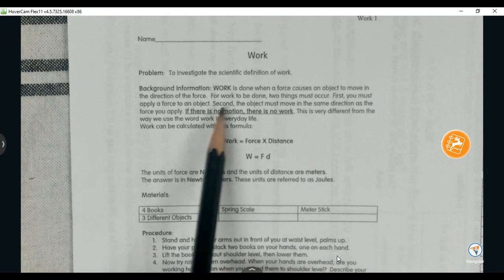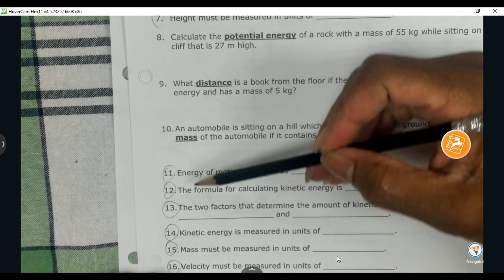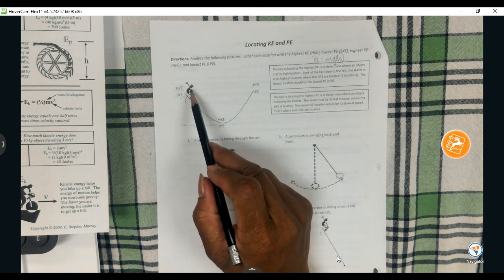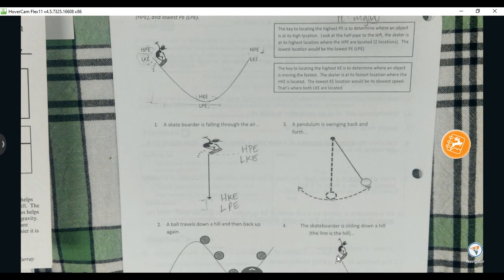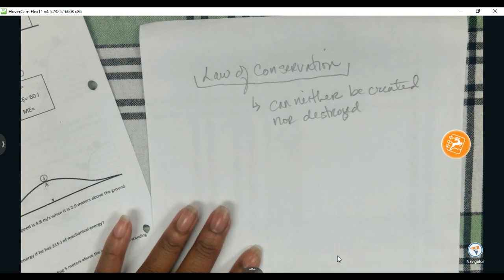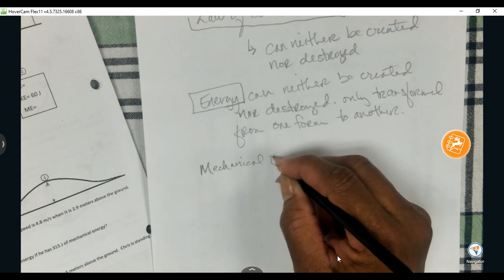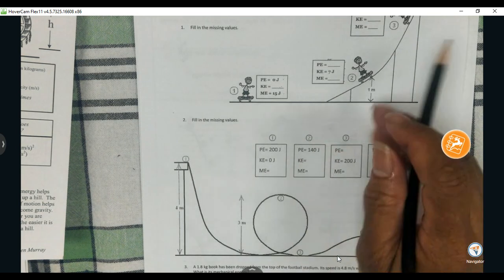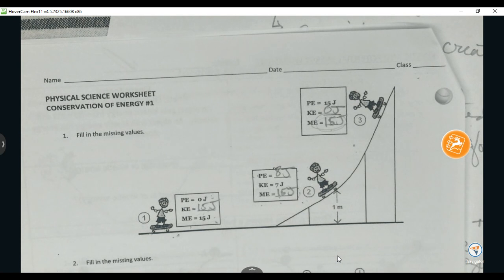Ms. Kyle Work and Mechanical Energy